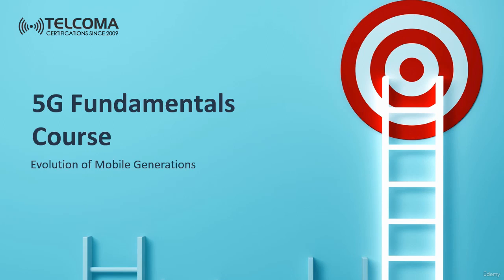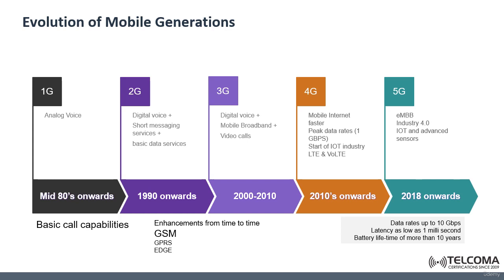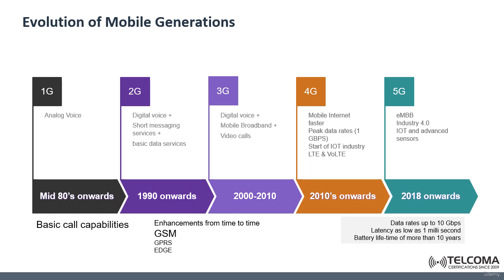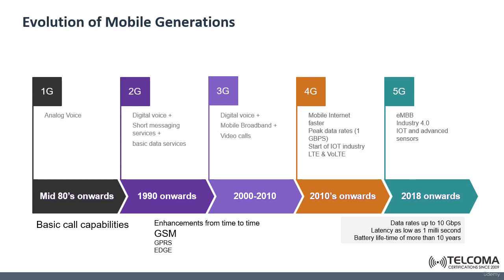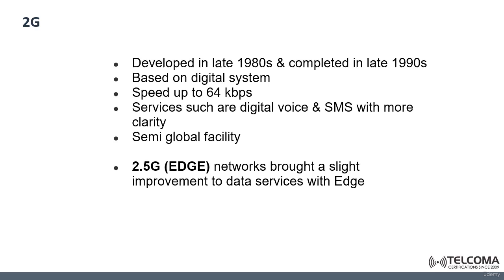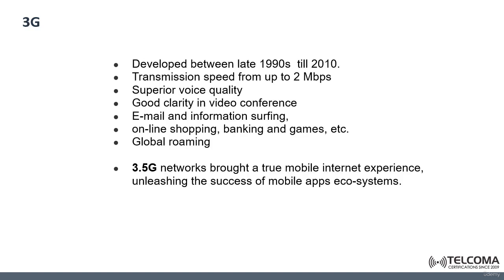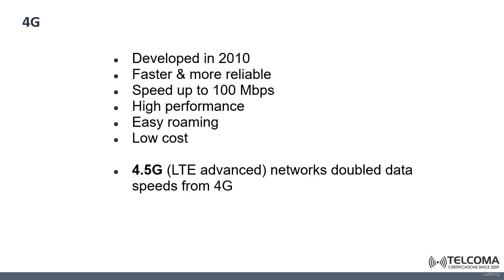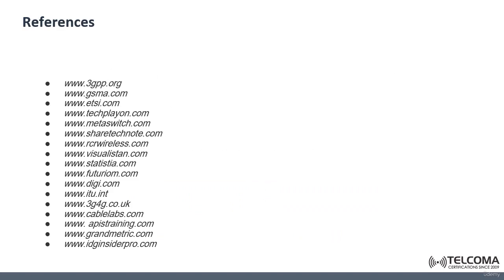Evolution of Mobile generations